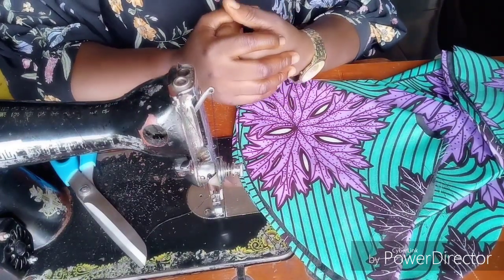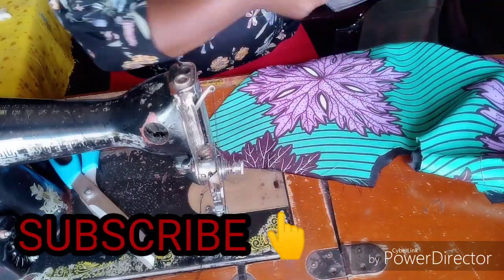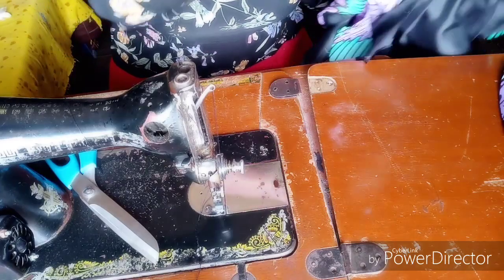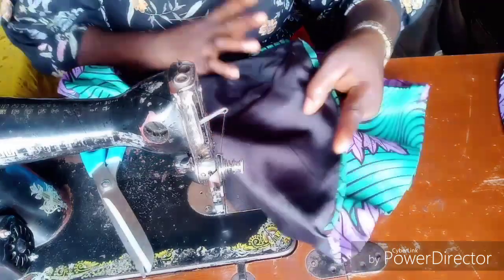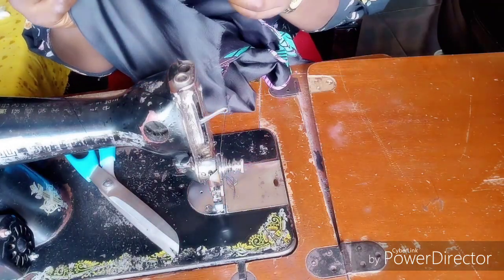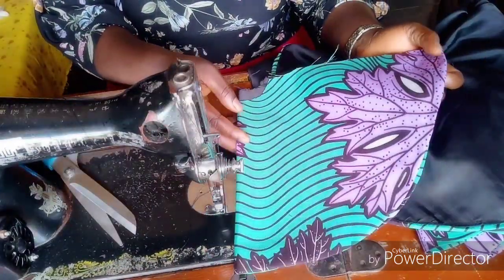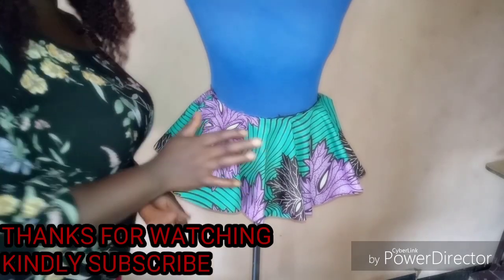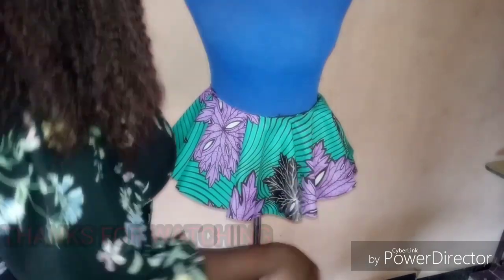DIY HOW TO SEW 1440° PEPLUM/FLARE WITH NEAT FINISHING